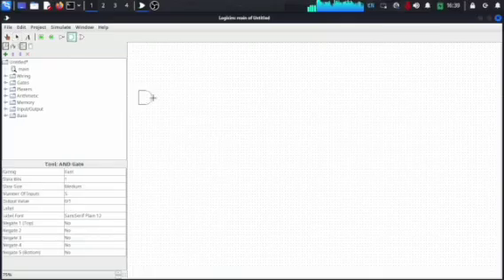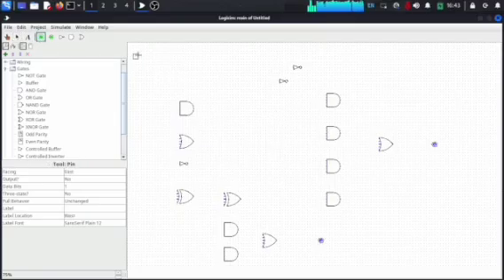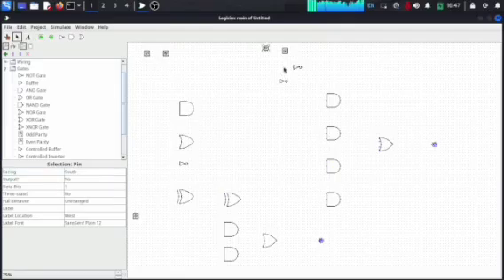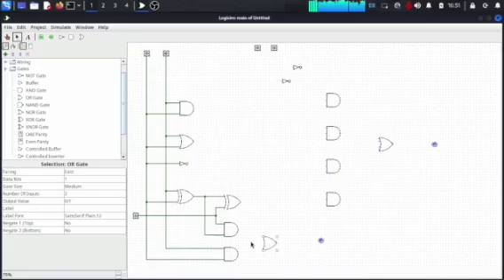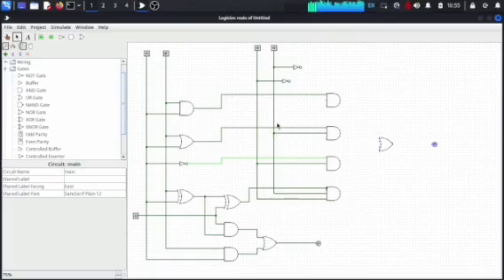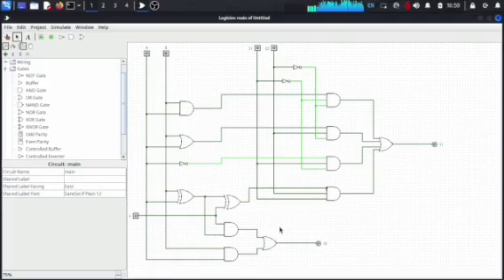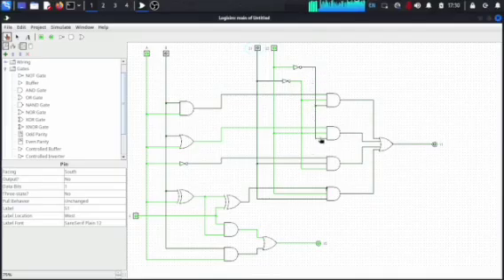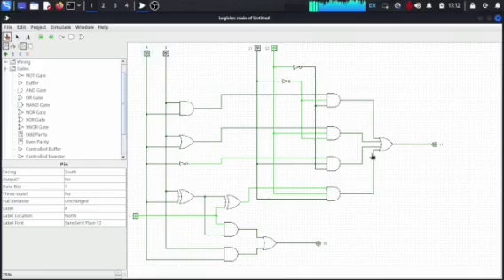Designing A 1-bit Arithmetic Logic Unit (ALU) on Logisim .